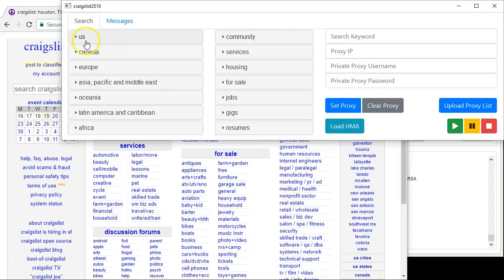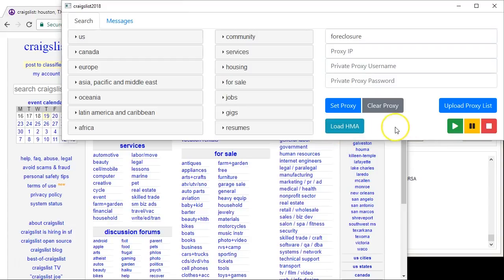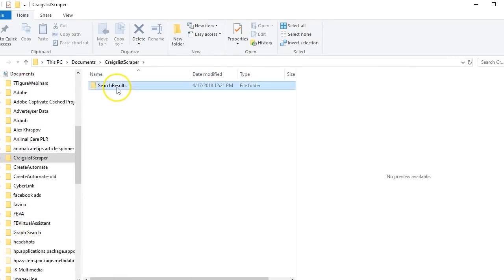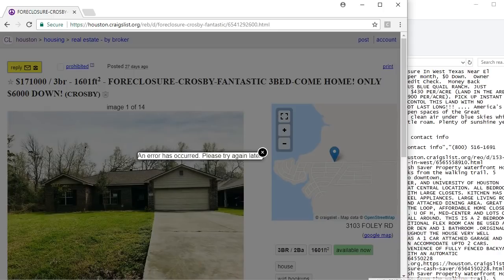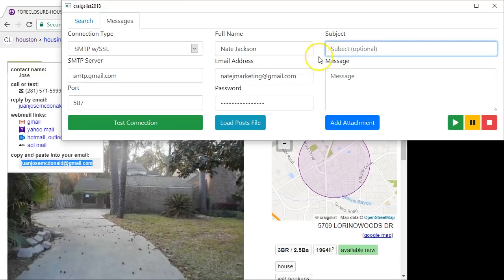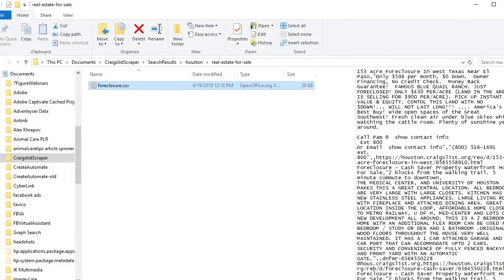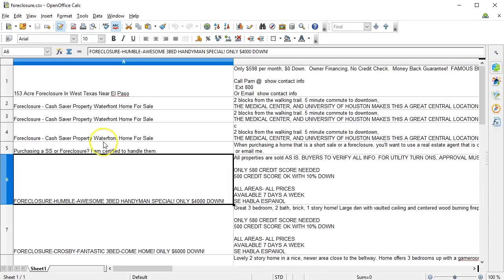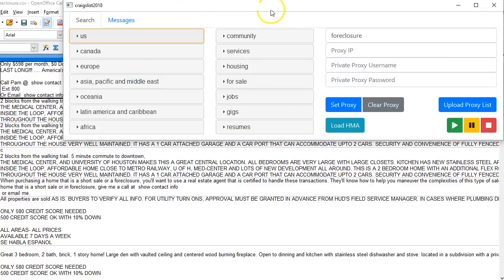Adverteyser Craigslist Lead Generation Software. Now Availale for Preorder.